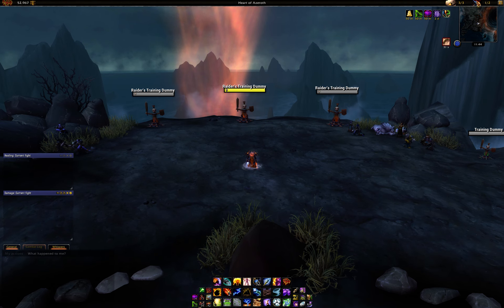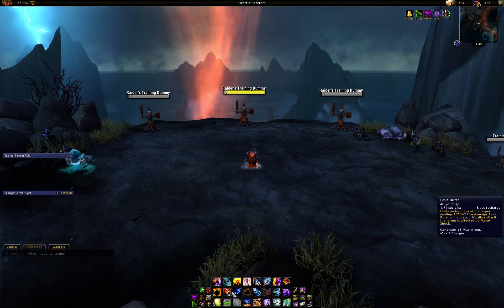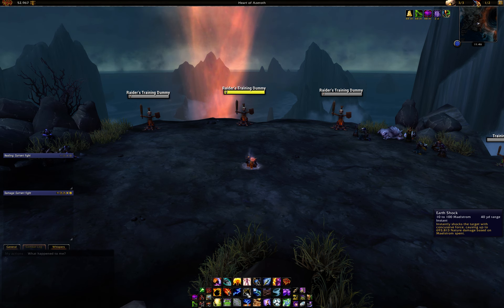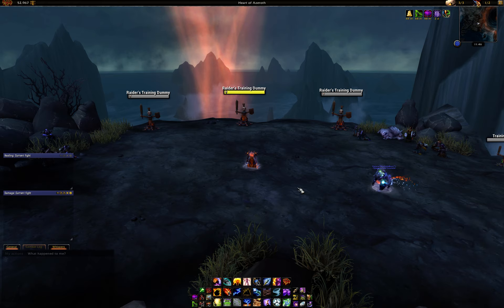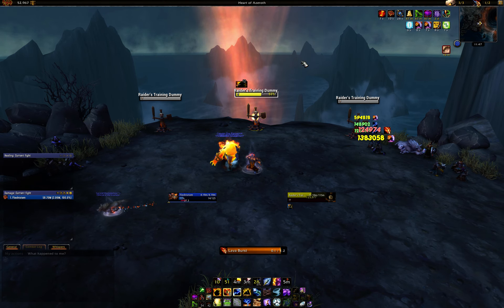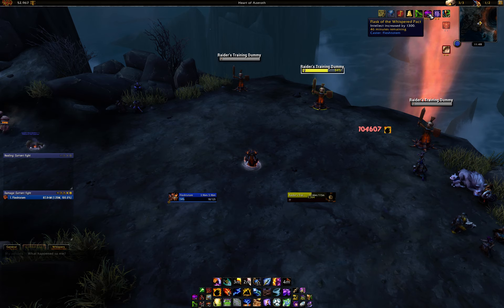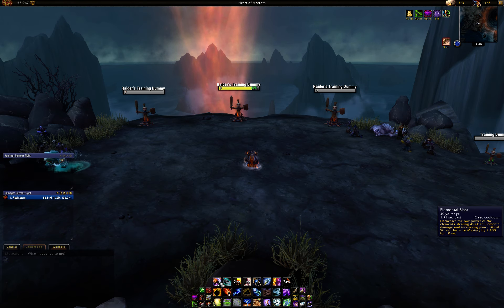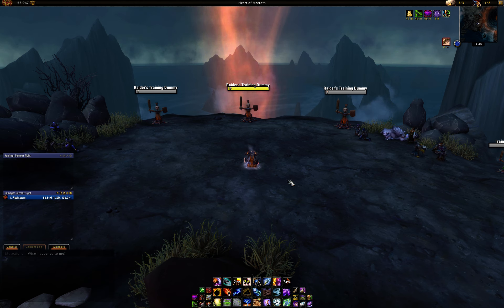[GUIDE] Patch 7.2 Ascendance Burst Guide